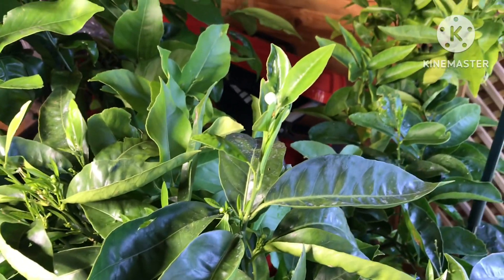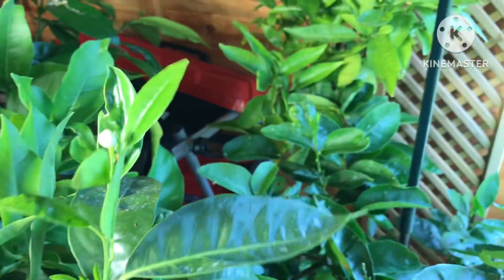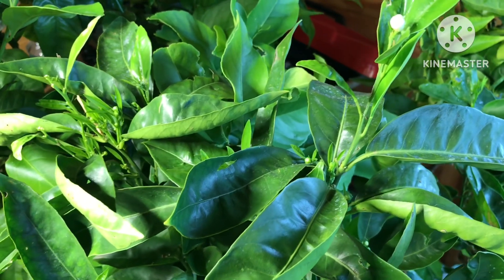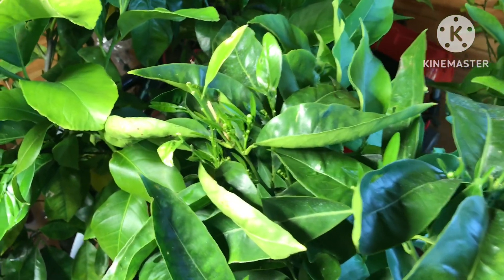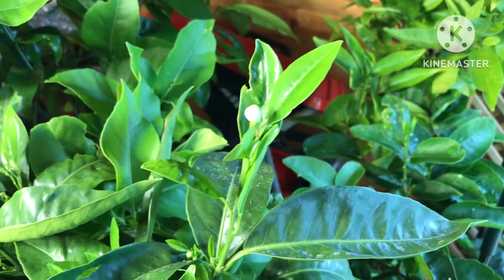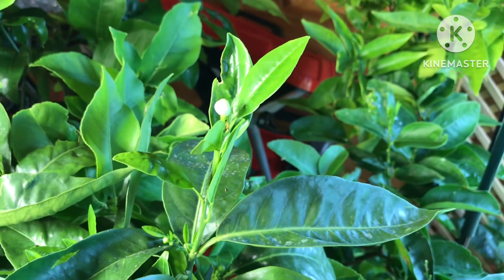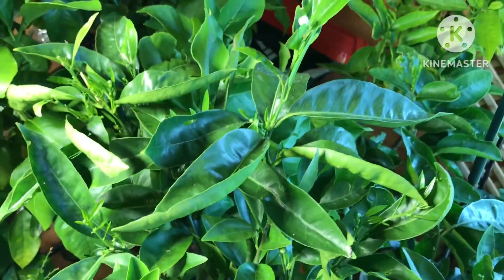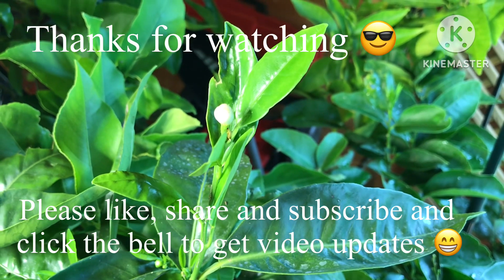I’ve just spotted my first citrus flower of the year about to open, Lanes Late navel orange